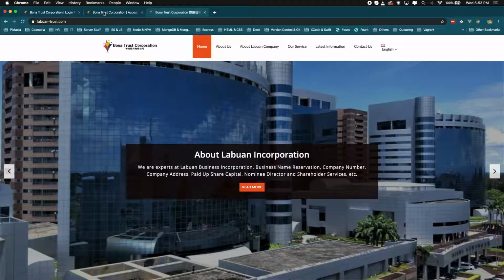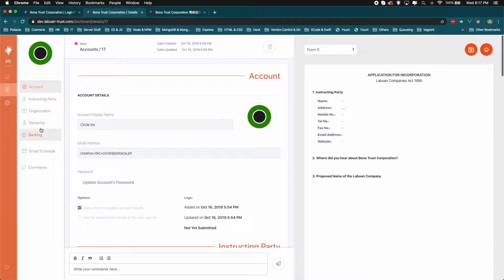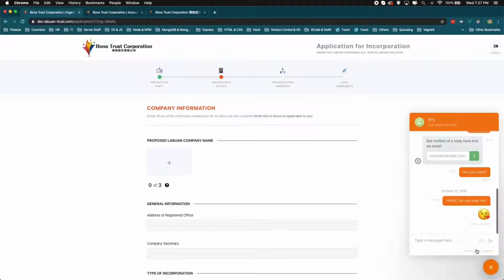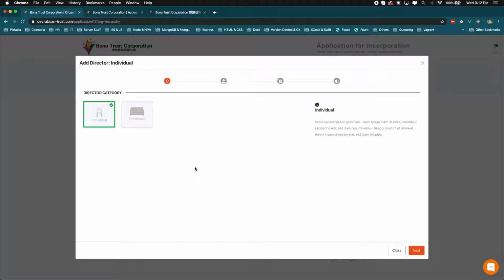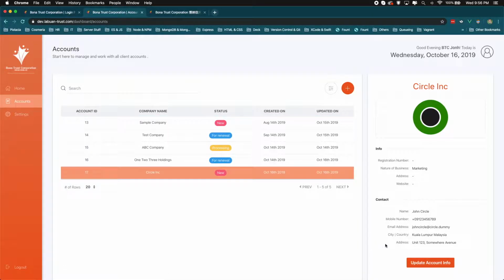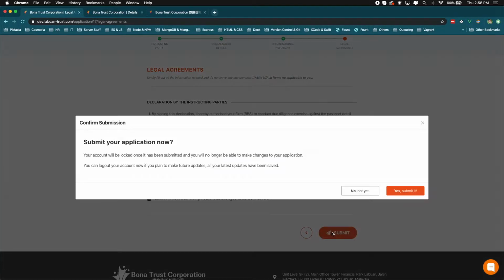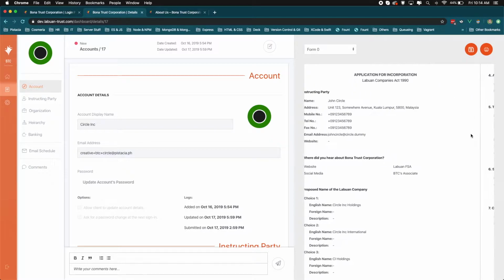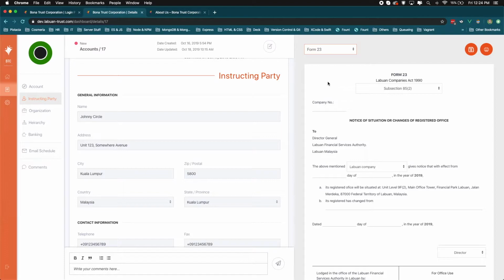BTC Web App: Incorporation Process & Form Generation | Bona Trust Corporation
Presentation on the incorporation process using the BTC Web App.